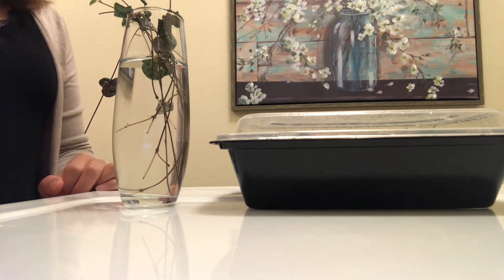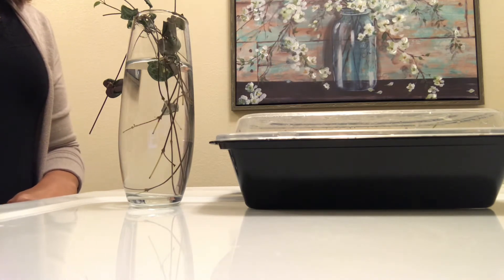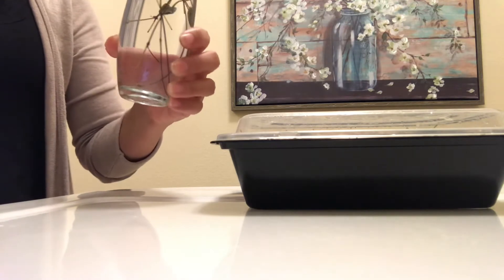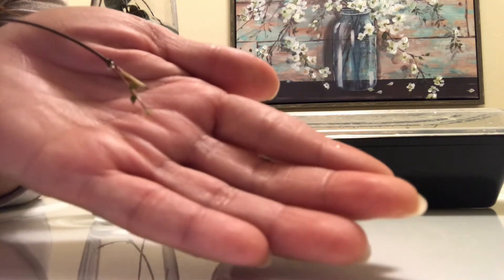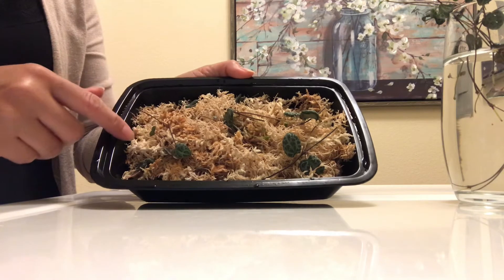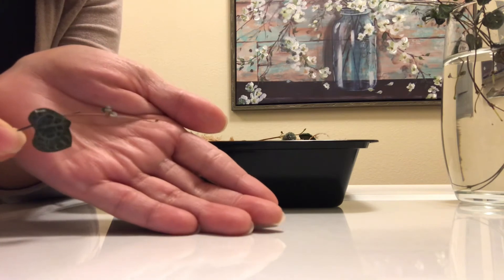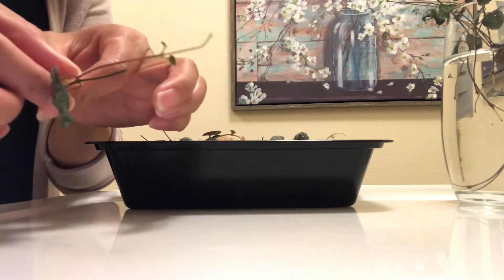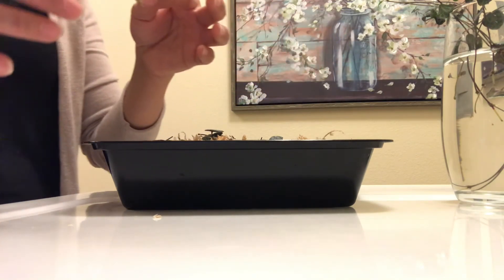STRING of HEARTS Propagation Update: WATER vs SPHAGNUM Moss Which is BETTER?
In this video, I wanted to share the growth progress on the string of hearts propagation I did in both water and sphagnum moss using the butterfly method.  Both of them sit by the window sill getting bright indirect light so the growing environment is pretty much the same.  The water in the clear vase is changed every week for the water propagation and the sphagnum moss is misted whenever it gets dry to the touch.

Which propagation method is faster?  Let’s find out together.  Are you ready?

If you have any questions or tips, please send them in the comments.  ❤️

My FAVORITE Plant Things:
Ultra Fine Continuous Water Mister Spray
Electric Plant Mister Spray Bottle
Watering can
3-in-1 Soil Meter
Garsum Sticky Traps
Velcro Plant Ties
Safer Insecticidal Soap
Vogek Grow Lights
Govee Hygrometer
Vogek Grow Lights
SuperMoss Spaghnum Moss

Some are affiliate links where small commissions can be earned for qualifying purchase (at no extra cost to you) and help support my channel HousePlantFoliage so I can continue making content. Thank you for your support!